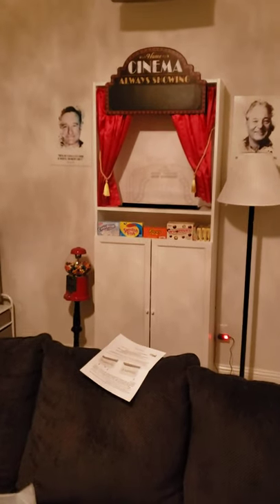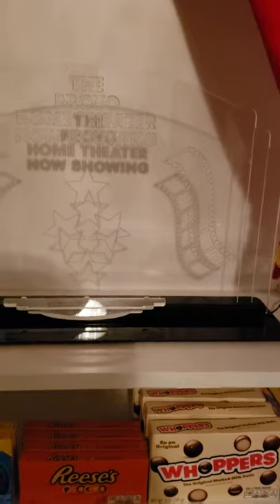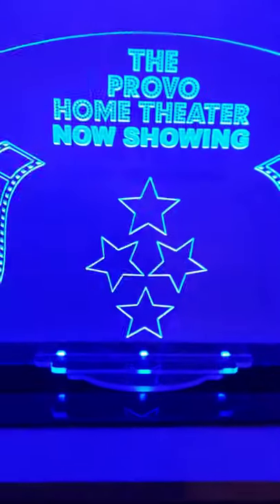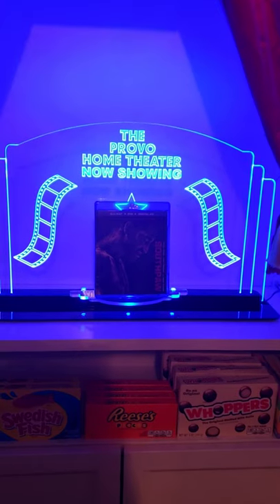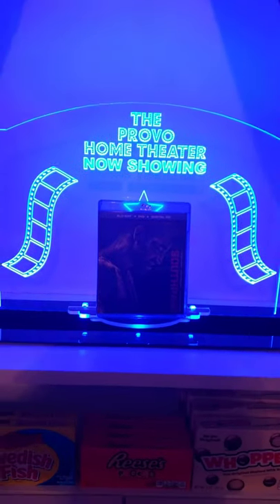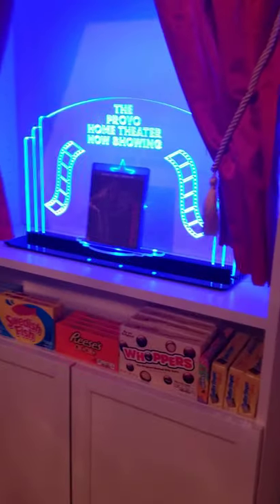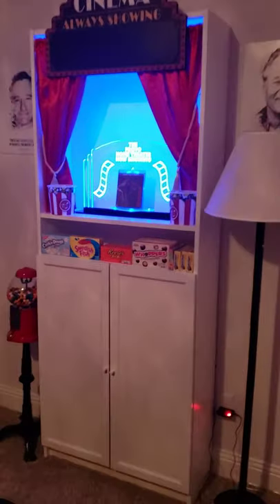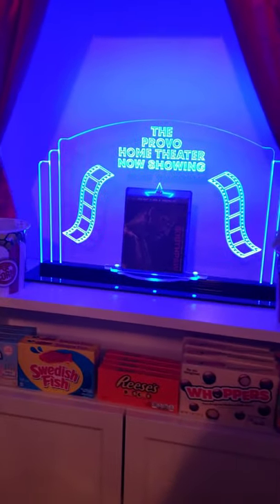unboxing/ unveiling newest item for media room